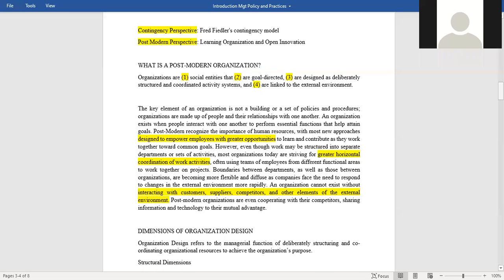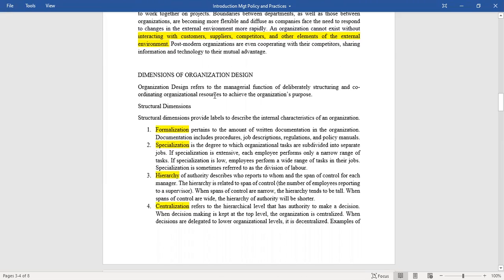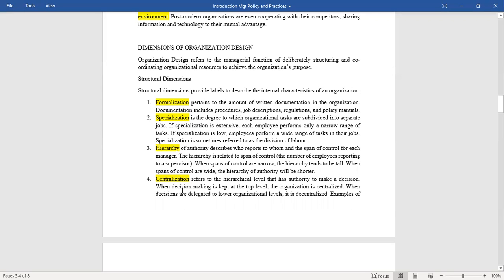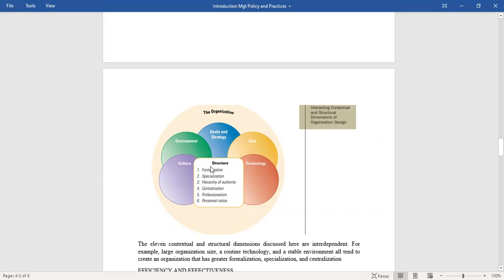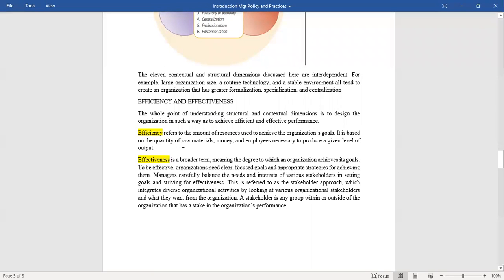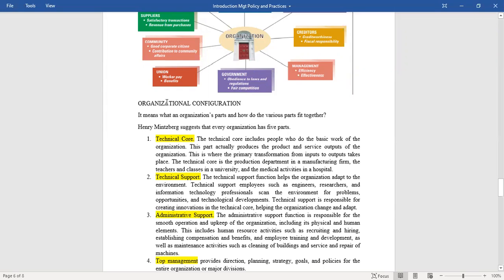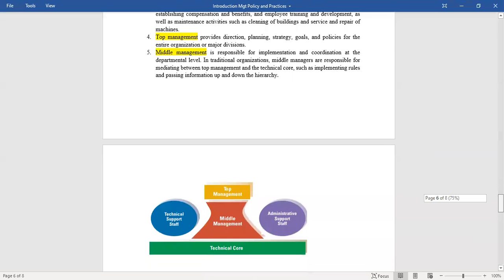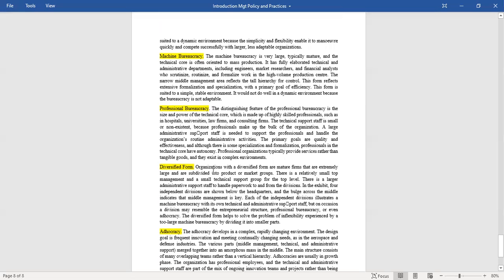Mgt Policy Intro Org Design Part 3